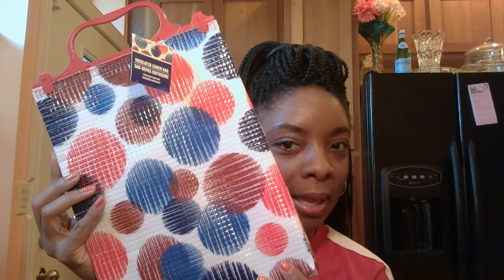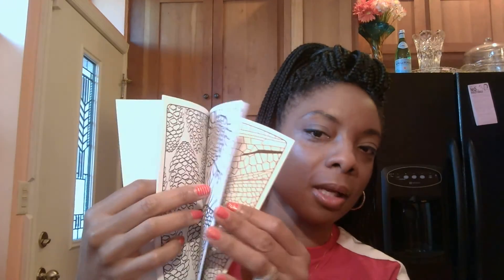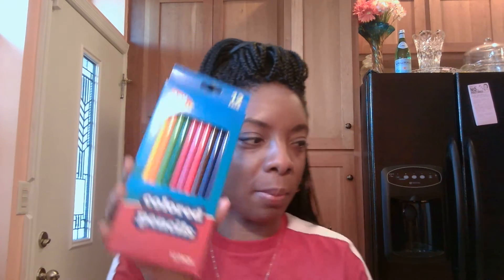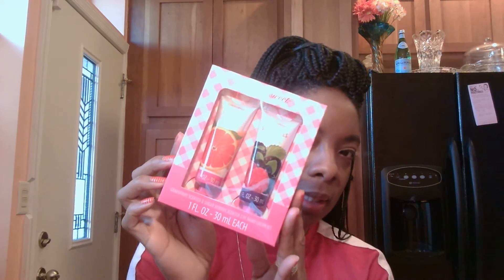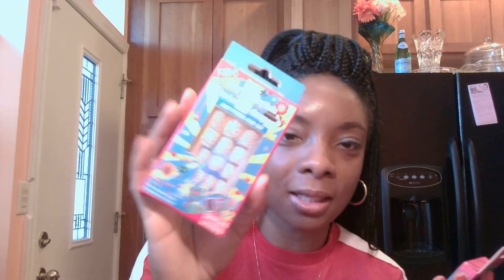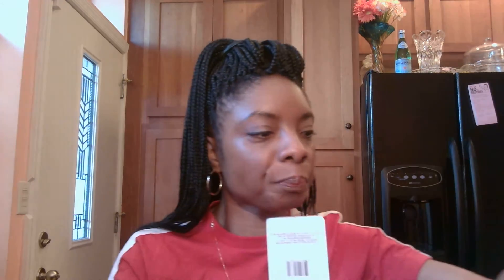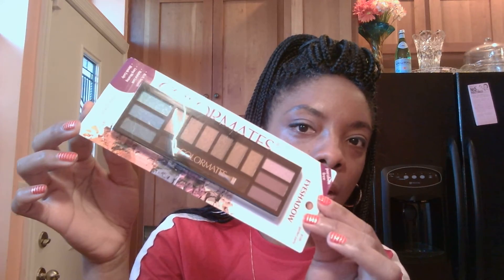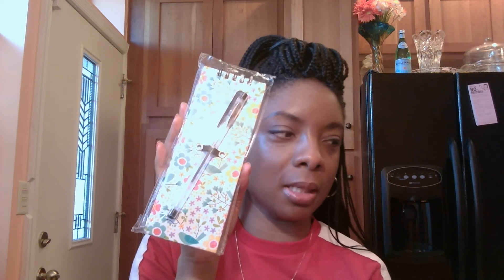MY FIRST APPRECIATION GIVEAWAY MAY 2016!!!!!!!!!! (closed)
JUST A SMALL TOKEN TO SHOW MY APPRECIATION TO YOU GUYS! Simply type ENTER ME below.

The Rules:

US Resident
18 years of age or older
You have until June 17, 2016 to enter.
When I announce the winner I will message you via YouTube messenger  for your information!